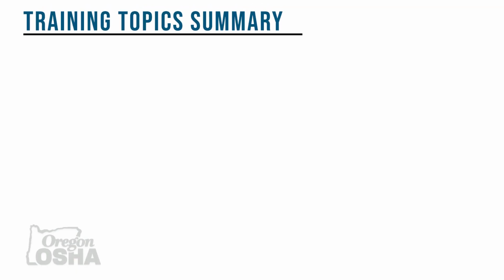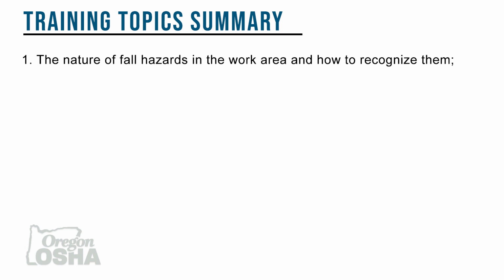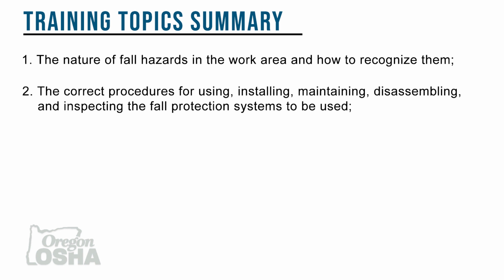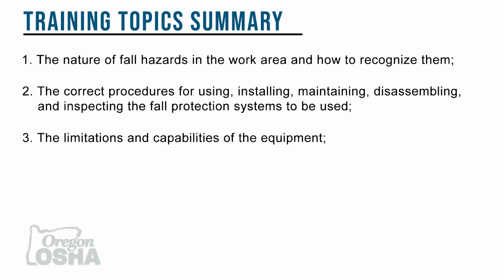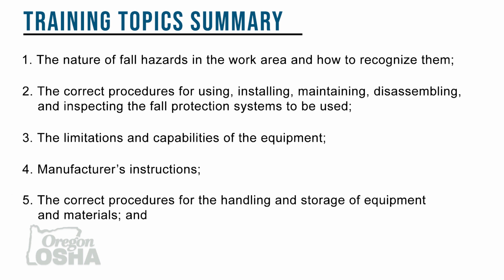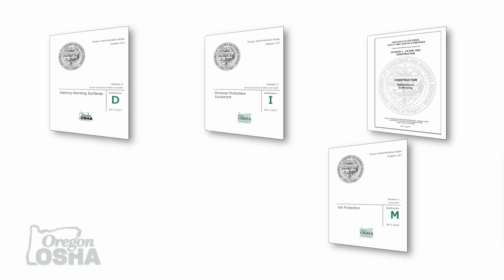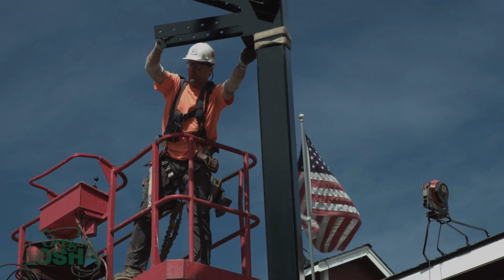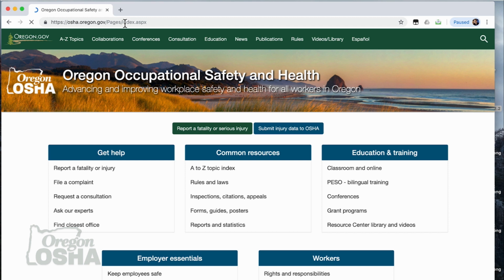Fall Protection Training Topics | Training Workers to use Fall Protection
At a basic level, this video utilizes the knowledge of leading fall protection experts to present to you the training topics that need to be covered in your fall protection training.

This is a great video to use in your company's fall protection training. It will help people to become motivated to wear, provide, and understand the need for personal protective equipment.